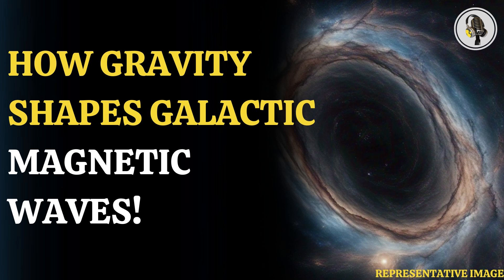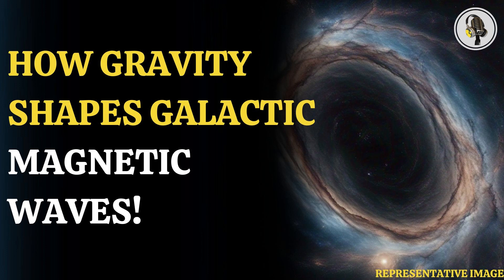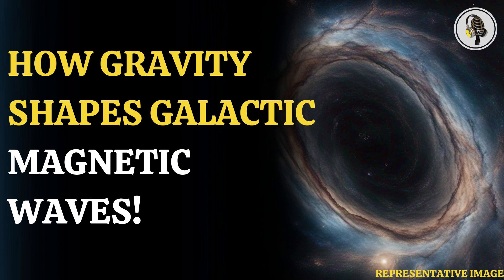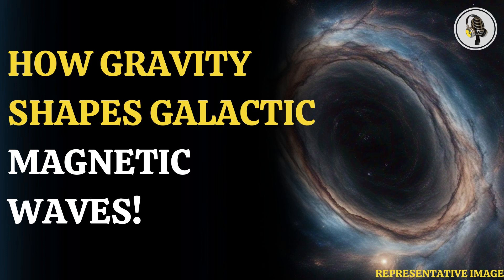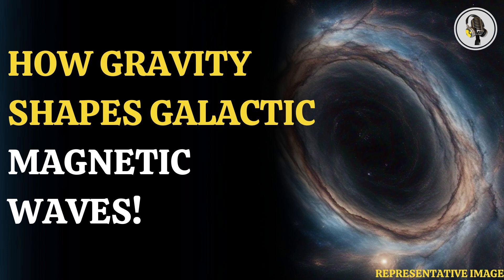NASA's SOFIA Reveals Magnetic Secrets of Galaxy NGC 1068 | WION Podcast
NASA has captured the "magnetic fingerprint" of galaxy NGC 1068, revealing the complex structure of its magnetic fields across 24,000 light-years. Using data from the Stratospheric Observatory for Infrared Astronomy (SOFIA), the Hubble Space Telescope, and NuSTAR, scientists were able to study the alignment of magnetic fields along the galaxy’s spiral arms. This discovery supports the density wave theory, which explains how spiral arms are shaped by gravitational forces. The study provides new insights into how magnetic fields interact with the galaxy’s structure, offering a deeper understanding of galaxy formation and dynamics.